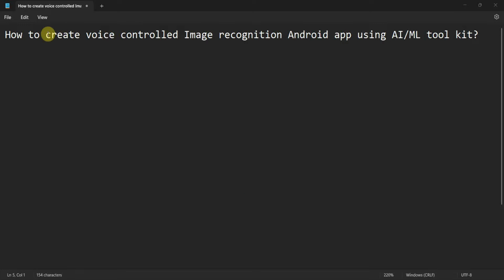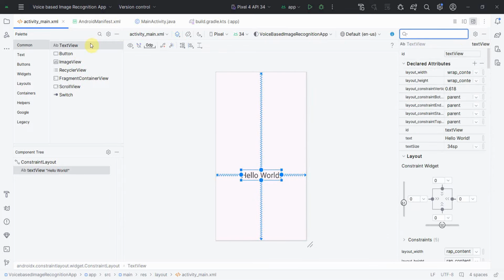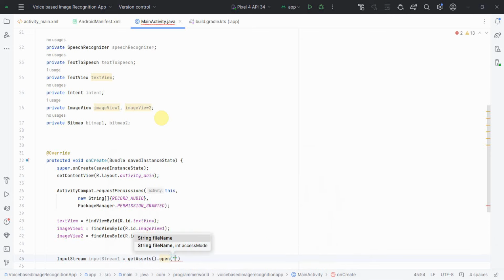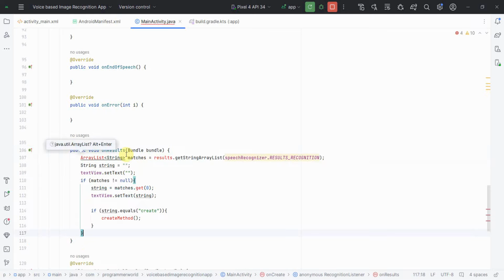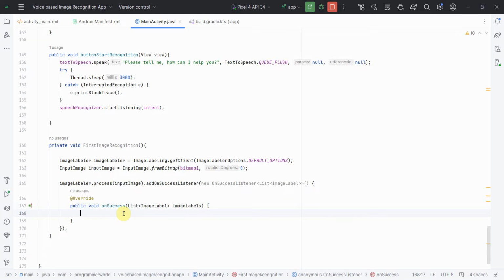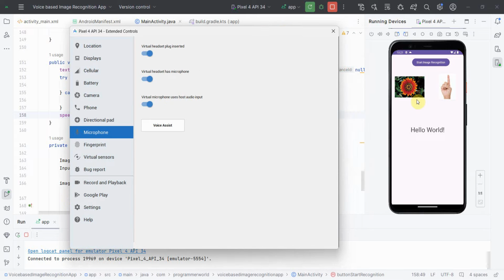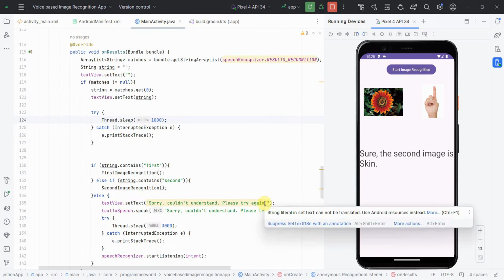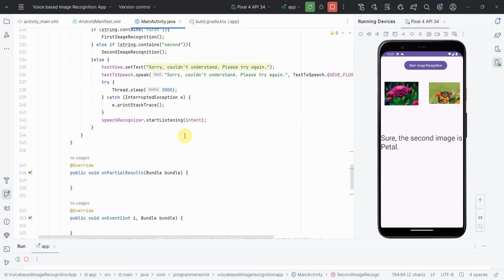How to create voice controlled Image Recognition Android app using AI/ML tool kit?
This video shows the steps to create a voice-based image recognition Android App which uses AI capability from Google's ML kit.

However, the main Java code is copied below also for reference:

package com.programmerworld.voicebasedimagerecognitionapp;

    private SpeechRecognizer speechRecognizer;
    private TextToSpeech textToSpeech;
    private TextView textView;
    private Intent intent;
    private ImageView imageView1, imageView2;
    private Bitmap bitmap1, bitmap2;

    protected void onCreate(Bundle savedInstanceState) {
        super.onCreate(savedInstanceState);
        setContentView(R.layout.activity_main);

        ActivityCompat.requestPermissions(this,
                new String[]{RECORD_AUDIO},
                PackageManager.PERMISSION_GRANTED);

        textView = findViewById(R.id.textView);
        imageView1 = findViewById(R.id.imageView1);
        imageView2 = findViewById(R.id.imageView2);

        try {
            InputStream inputStream1 = getAssets().open("flower1.jpg");
            InputStream inputStream2 = getAssets().open("butterfly.jpg");

            bitmap1 = BitmapFactory.decodeStream(inputStream1);
            bitmap2 = BitmapFactory.decodeStream(inputStream2);

            imageView1.setImageBitmap(bitmap1);
            imageView2.setImageBitmap(bitmap2);

        textToSpeech = new TextToSpeech(this, new TextToSpeech.OnInitListener() {

        intent = new Intent(RecognizerIntent.ACTION_RECOGNIZE_SPEECH);
        intent.putExtra(RecognizerIntent.EXTRA_LANGUAGE_MODEL, RecognizerIntent.LANGUAGE_MODEL_FREE_FORM);

        speechRecognizer = SpeechRecognizer.createSpeechRecognizer(this);
        speechRecognizer.setRecognitionListener(new RecognitionListener() {

            public void onResults(Bundle bundle) {
                ArrayList - String - matches = bundle.getStringArrayList(speechRecognizer.RESULTS_RECOGNITION);
                String string = "";
                textView.setText("");
                if (matches != null){
                    string = matches.get(0);
                    textView.setText(string);

                    if (string.contains("first")){
                        FirstImageRecognition();
                    } else if (string.contains("second")){
                        SecondImageRecognition();
                    }else {
                        textView.setText("Sorry, couldn't understand. Please try again.");
                        textToSpeech.speak("Sorry, couldn't understand. Please try again.", TextToSpeech.QUEUE_FLUSH, null, null);
                        try {
                            Thread.sleep(3000);
                        } catch (InterruptedException e) {
                            e.printStackTrace();

    public void buttonStartRecognition(View view){
        textView.setText("Please tell me, how can I help you?");
        textToSpeech.speak("Please tell me, how can I help you?", TextToSpeech.QUEUE_FLUSH, null, null);
        try {
            Thread.sleep(3000);
        } catch (InterruptedException e) {
            e.printStackTrace();

    private void FirstImageRecognition(){
        ImageLabeler imageLabeler = ImageLabeling.getClient(ImageLabelerOptions.DEFAULT_OPTIONS);
        InputImage inputImage = InputImage.fromBitmap(bitmap1, 0);
        imageLabeler.process(inputImage).addOnSuccessListener(new OnSuccessListener-List-mageLabel--() {
            public void onSuccess(List -ImageLabel- imageLabels) {
                String stringImageRecognized = "Sure, the first image is " + imageLabels.get(1).getText() + ".";
                textView.setText(stringImageRecognized);
                textToSpeech.speak(stringImageRecognized, TextToSpeech.QUEUE_FLUSH, null, null);